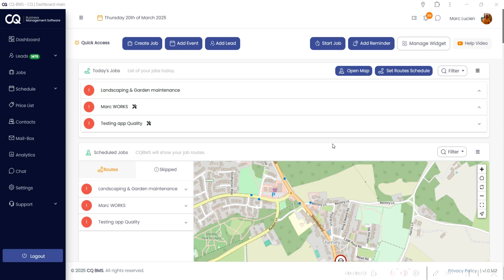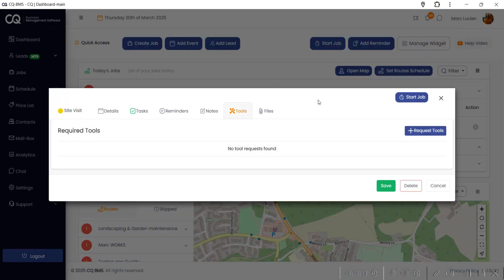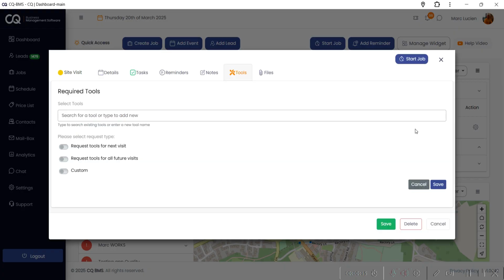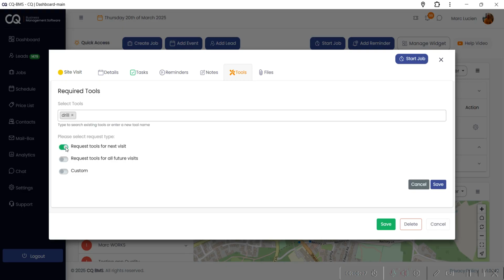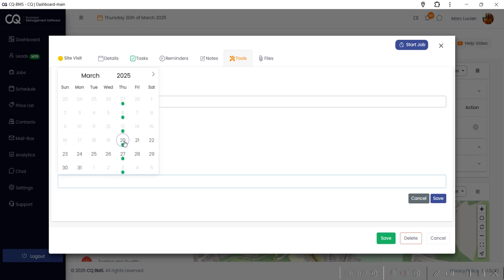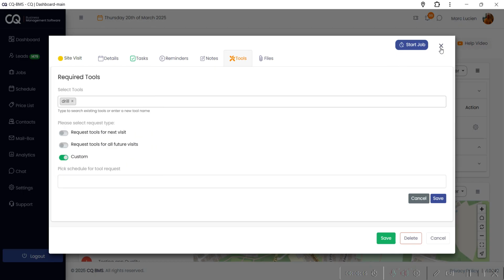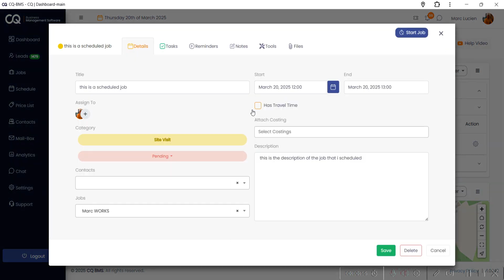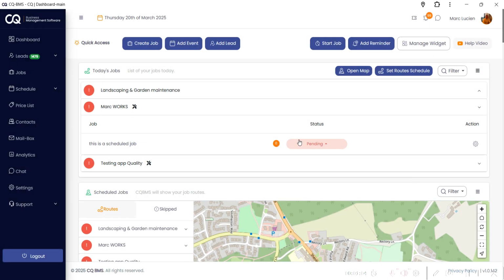Tool Scheduling Now Live! Make Sure the Right Kit Gets to Site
Never forget essential equipment again with CQ’s new Tool Scheduling feature!

You can now:
✅ Assign specific tools to scheduled jobs or visits
✅ Ensure equipment is available and on-site when needed
✅ Improve planning and reduce delays due to missing tools

This update is perfect for teams managing shared equipment and tight schedules.

📞 Need help setting up tool scheduling? Book a 1-on-1 session or contact support today.